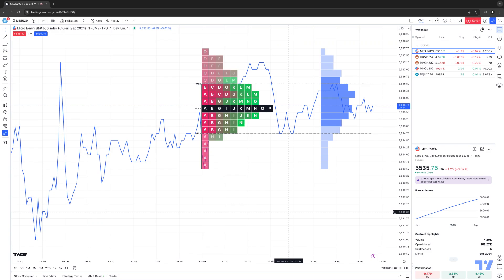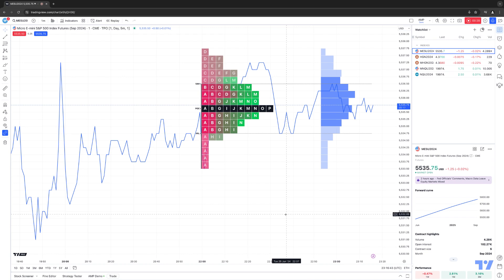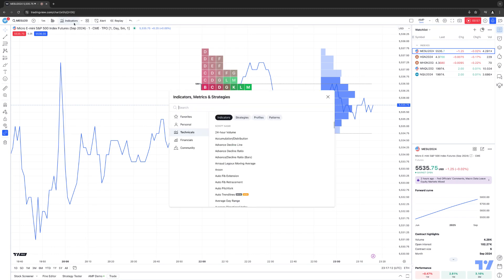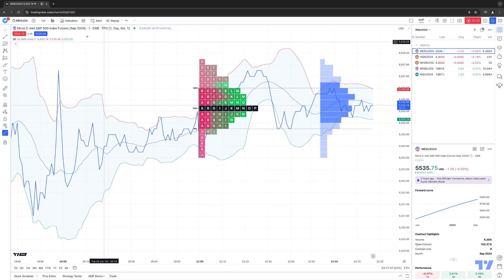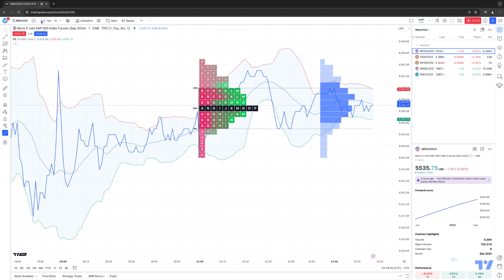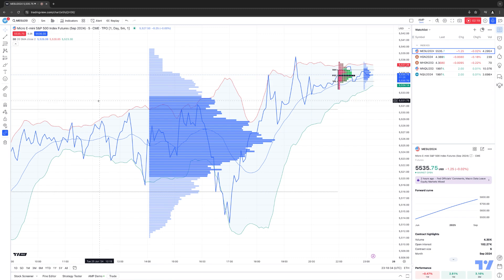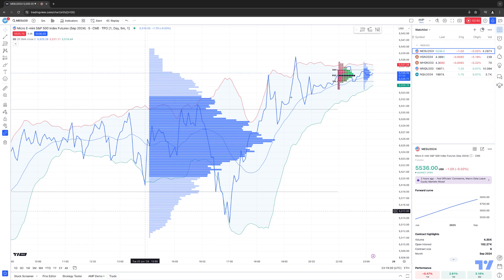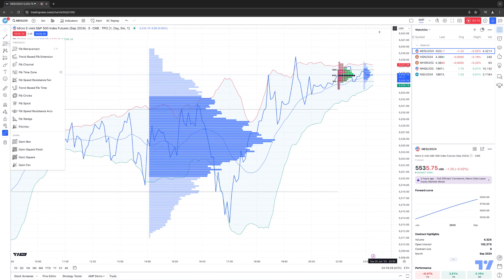TradingView Tips: How to Organize Your Charts with Favorites on TradingView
In this video, we dive into essential TradingView tips that will transform the way you organize your charts. Learn how to use the Favorites feature on TradingView to streamline your trading views, especially for Futures Trading, Micro Futures, and Micro Contracts. We’ll guide you through a step-by-step tutorial on setting up your favorites, making it easier to track CME Futures and your broker AMP Futures favorite symbols. Whether you're a day trader or just starting out, this TradingView tutorial will help you expand your trading views. Join us as we unlock the full potential of built-in trading tools with TradingView!